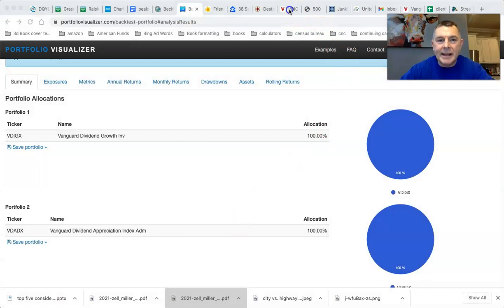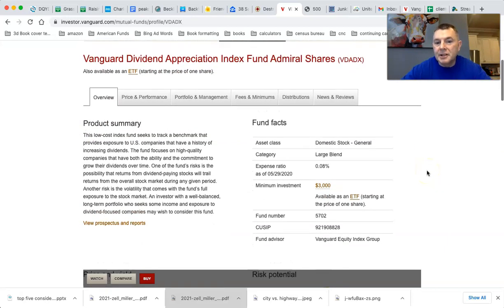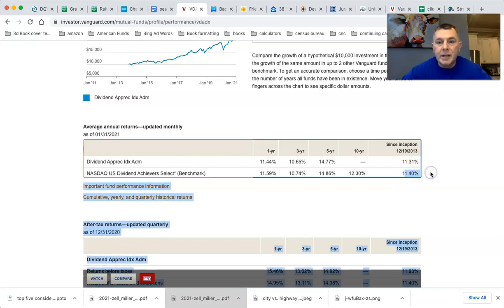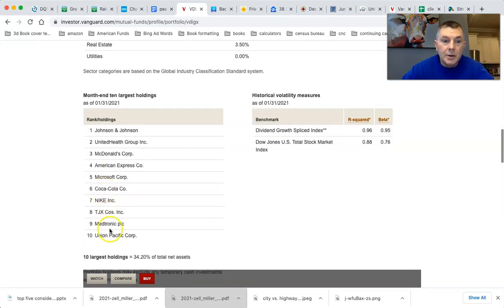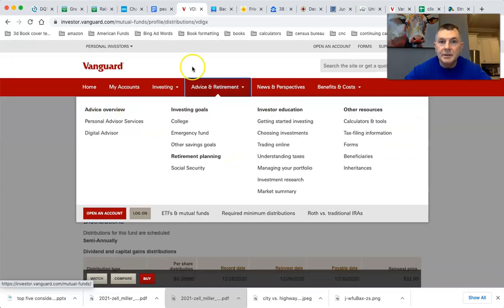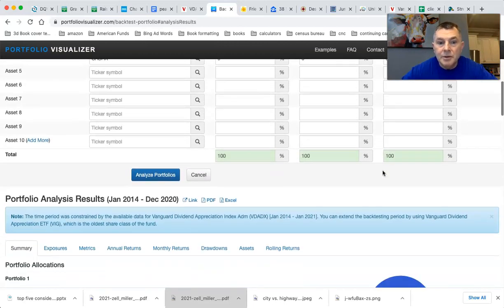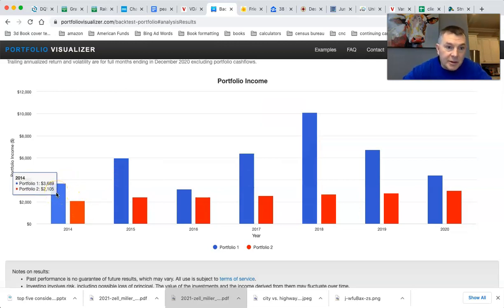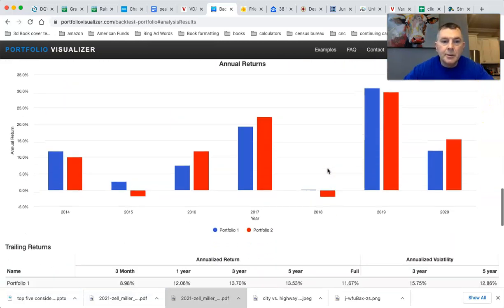Vanguard Dividend Growth VDIGX vs Vanguard Dividend Appreciation VDADX